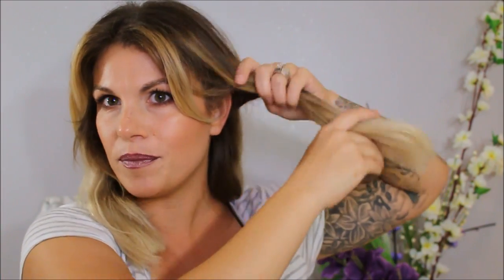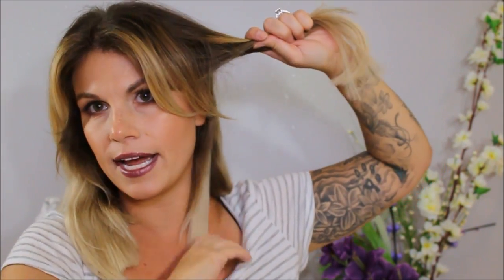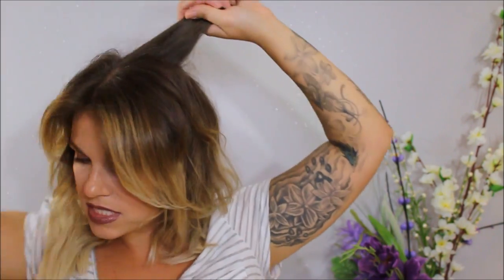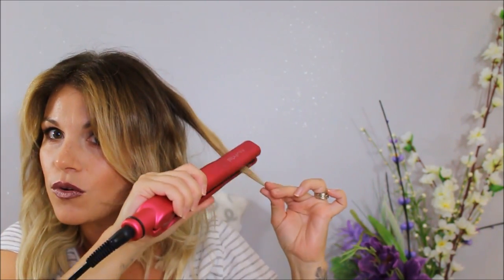Textured beach waves/Khloe Kardashian inspired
hey guys hope you like this remember to thumbs up!

bumble and bumble surf spray

kardshian products
blow dry cream
volume mouse